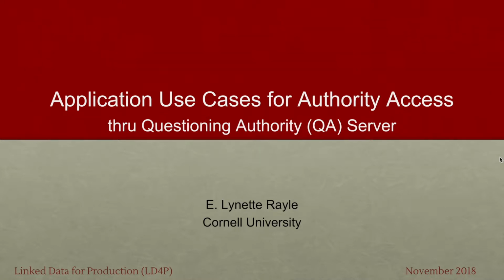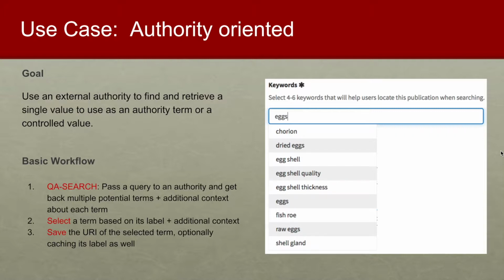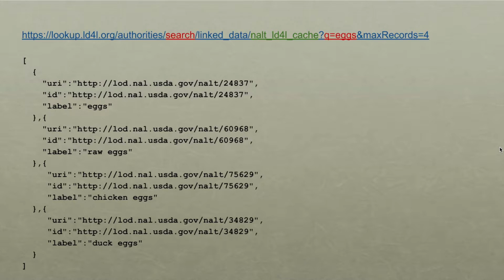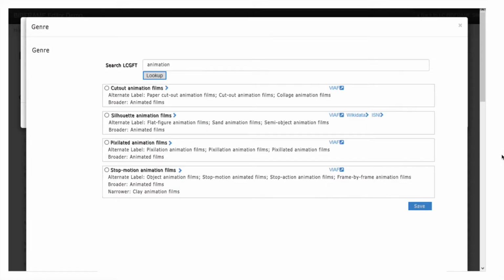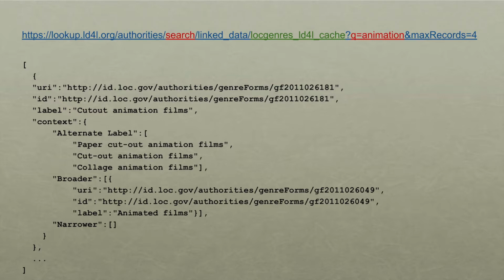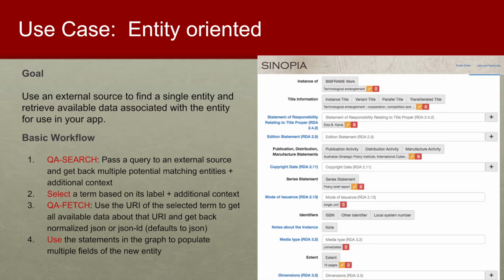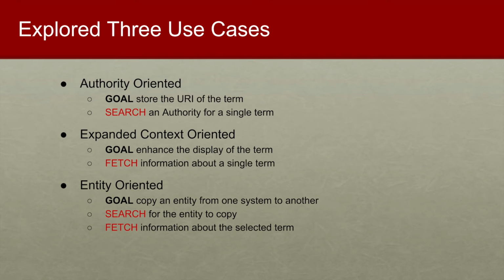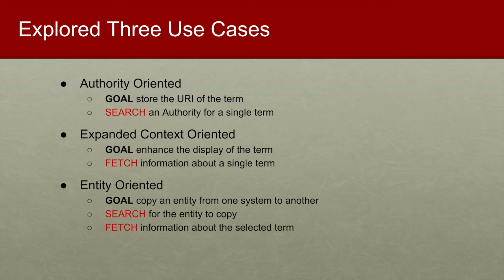Application Use Cases for Authority Access thru Questioning Authority (QA) Server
This episode describes 3 common use cases of the interactions between an application and its use of QA Server to search and request information about terms and entities in other systems. The QA Server is a light weight service to provide access to data provided by external authorities.

Work on the QA Server is funded under the Linked Data for Production grant funded by the Andrew W. Mellow Foundation.